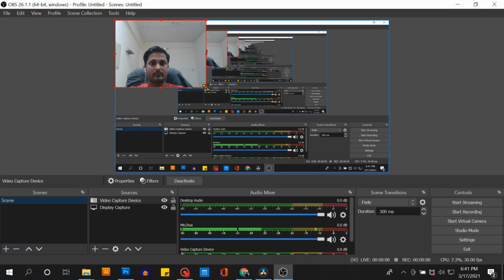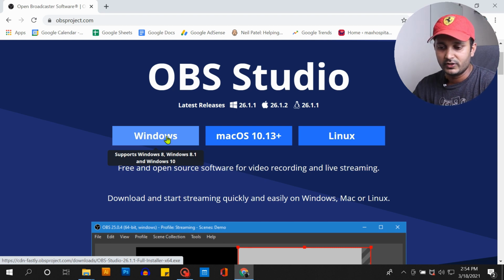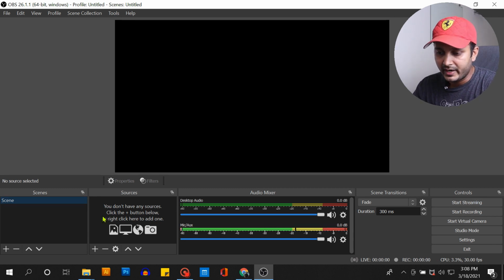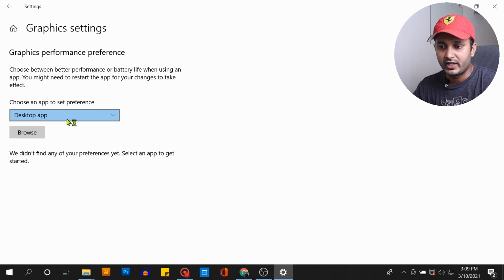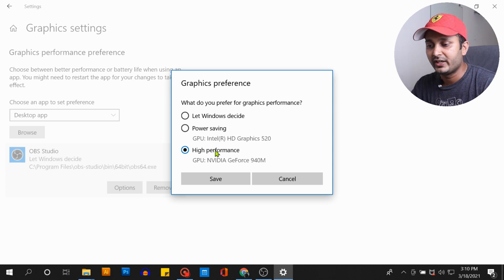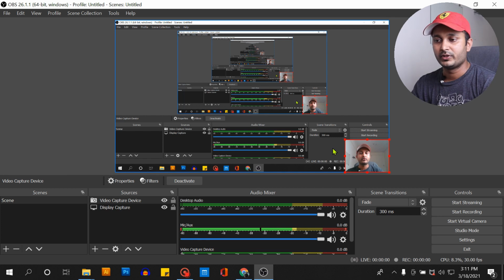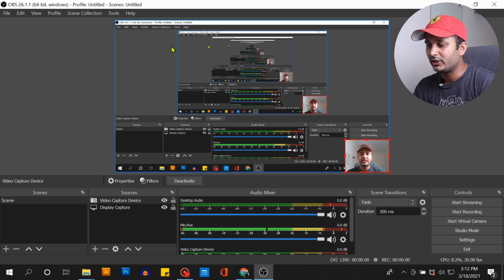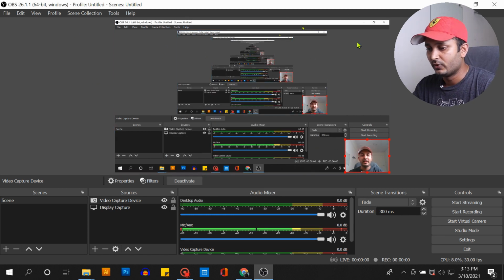How to screen record on windows 10 | Using OBS FREE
In this video, I’m going to show you a step-by-step process on how to screen record on windows 10 using FREE OBS software.

First of all, OBS is an awesome software for screen recording and by far the best FREE software you can find for screen recording, It’s open-source, no ads in between, No watermark, no recording limit, and also you can record high-quality videos using this software. And you have full control of the settings along with some good features.

And I’m using the same exact software for a long time to record all my screens. So I’ll tell you how to and where you can download this software, how to set it up, and how to record your screen using this software.